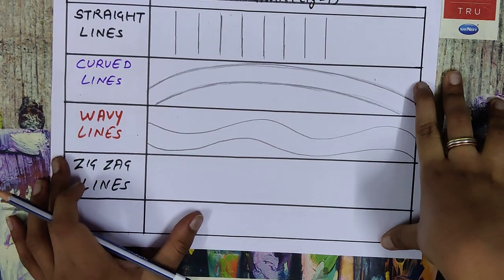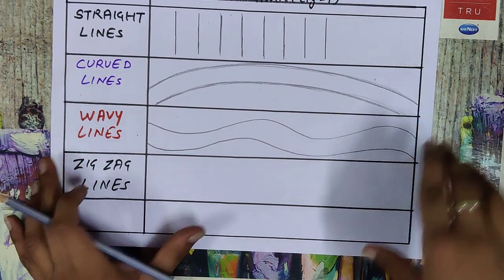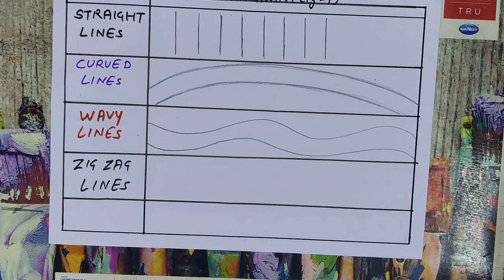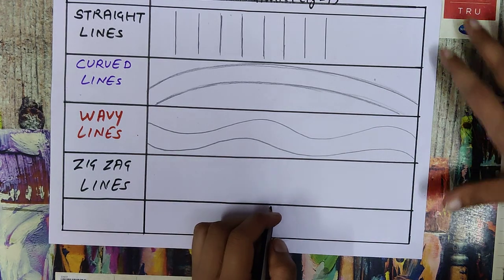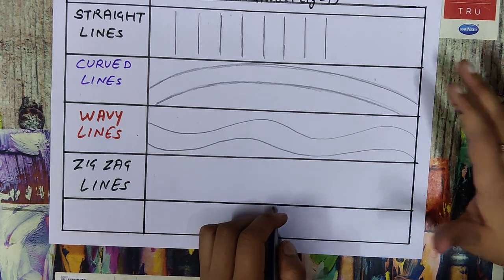ART & CRAFT_CLASS-I_LINES DRAWING